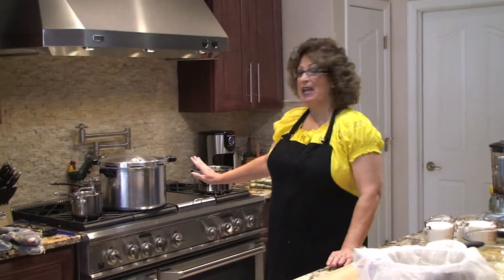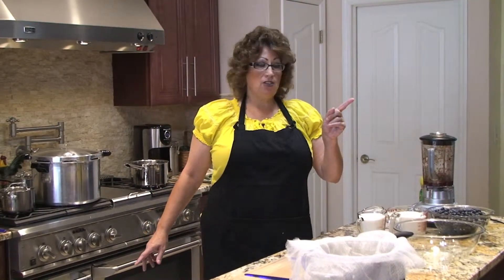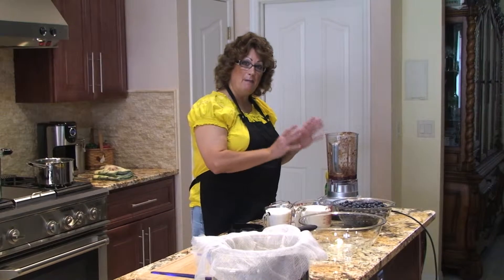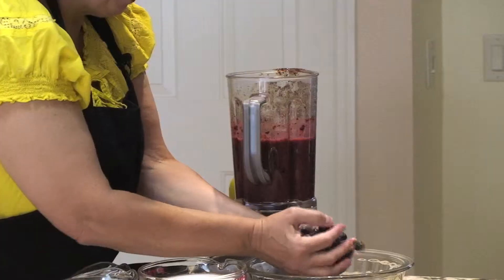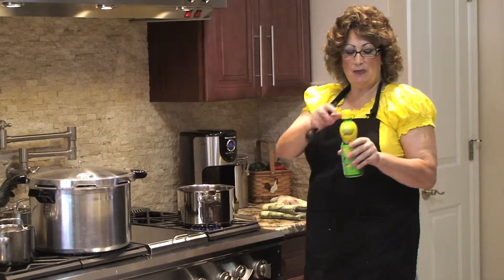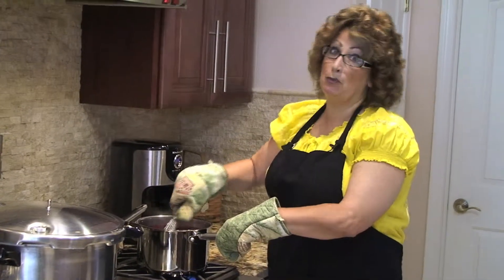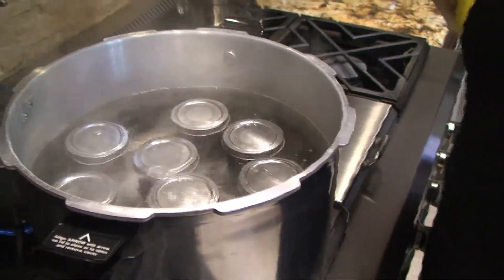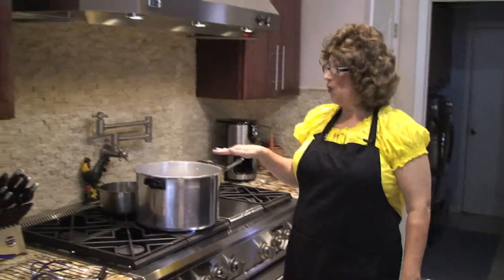CANNING / BLUEBERRY SYRUP / Mr. Video Production1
Nothing like home made blueberry syrup on your pancakes or french toast. YUM YUM